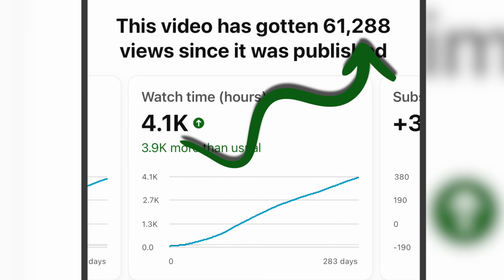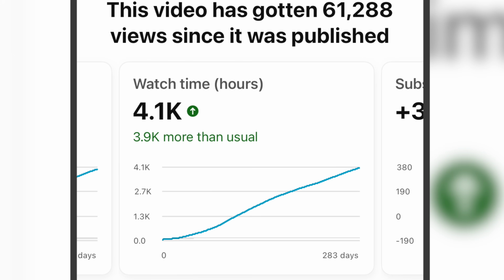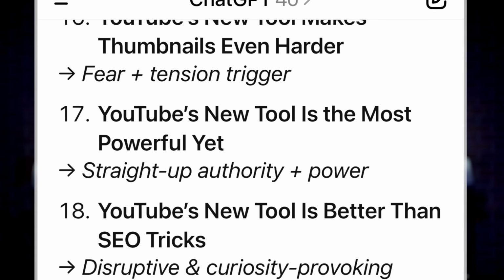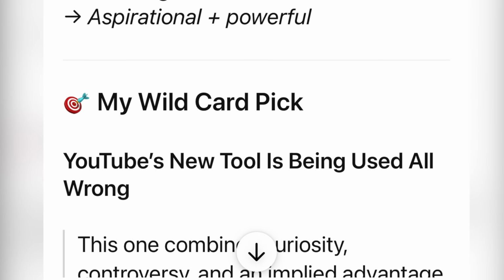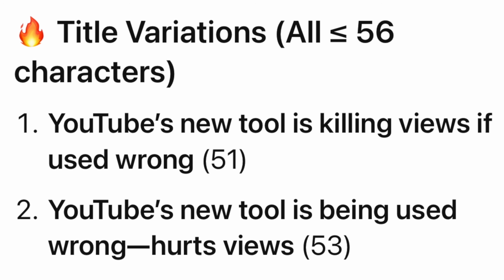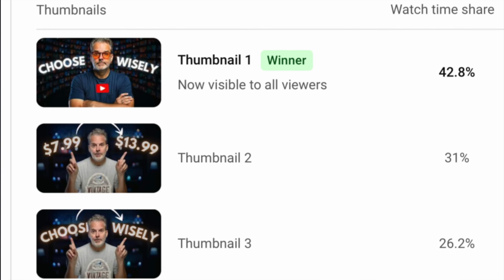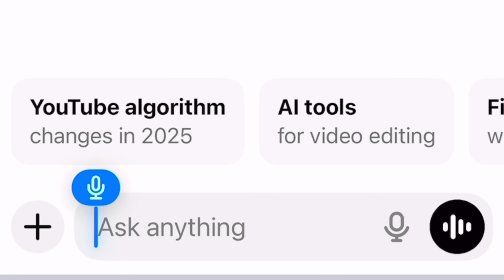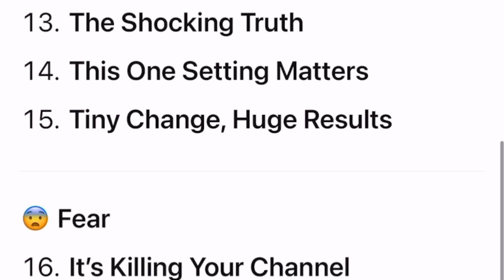YouTube's New Feature Kills Views? Are You Using It Wrong?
YouTube is releasing a new tool, actually an upgrade to one you already have. But sadly, so many creators are using it wrong.

This mistake and quietly destroy your video performance without you even realizing it. Reducing your views. In fact, it might be in probably is why you're not getting any views. In this video, I'll show you what you're doing wrong and how you can fix it before it hurts your channel.

If you've been struggling with views, this might be the missing piece. Watch carefully one small change can make a huge difference when we talk about video packaging with your video title, the topic of your video and thumbnail generation.

Brian G.

All images and additional video segments contained in the Thumbnails and/or B-roll segments are used in strict compliance with the appropriate permissions and licenses required in accordance with the YouTube Partner Program, Community guidelines & YouTube terms of service.